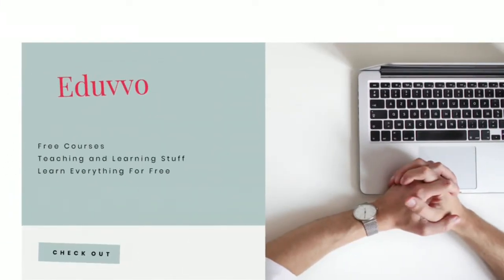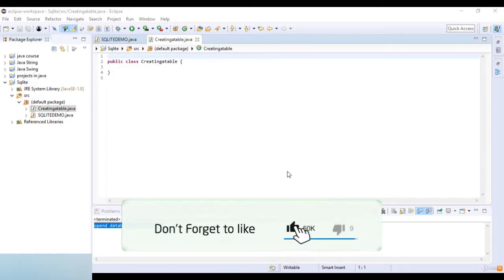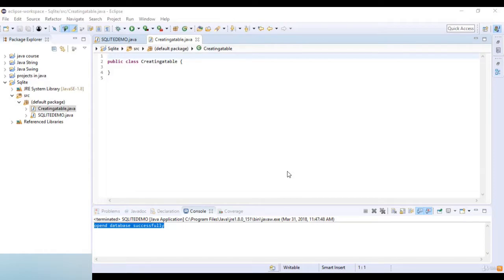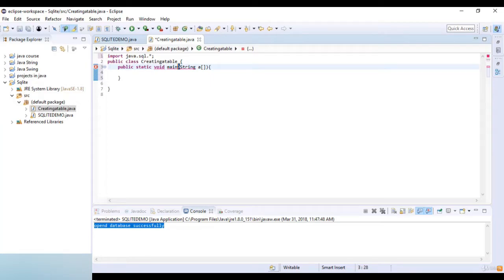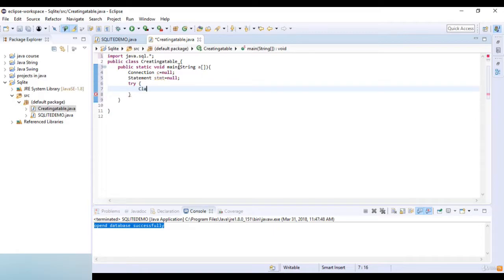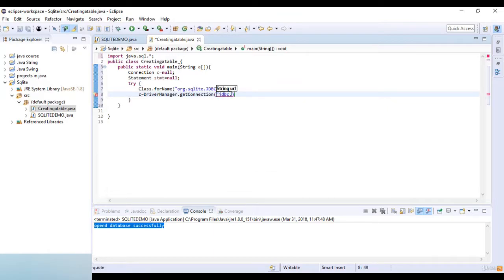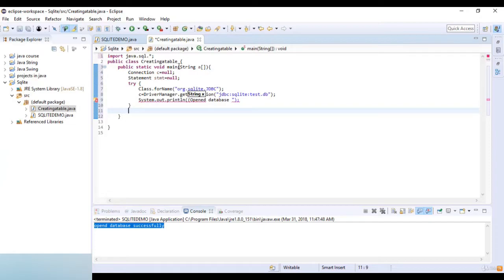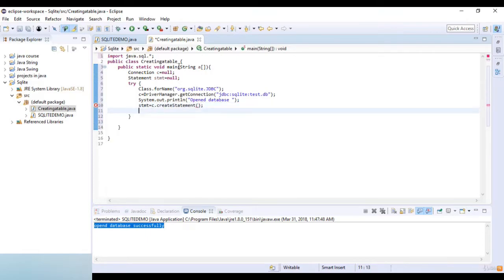Create Table Sqlite in Java